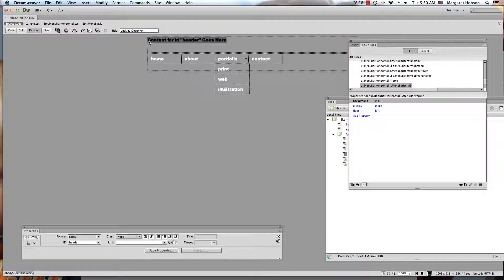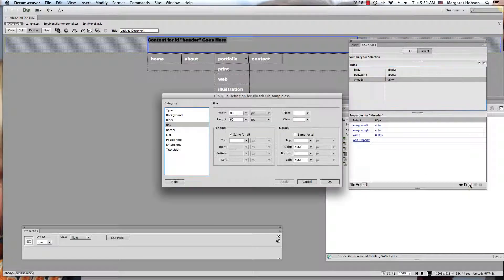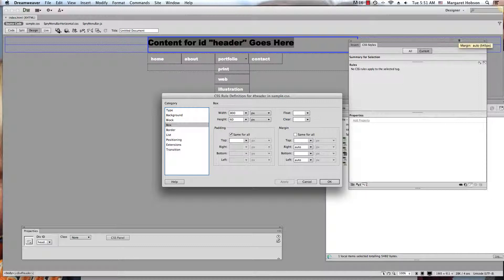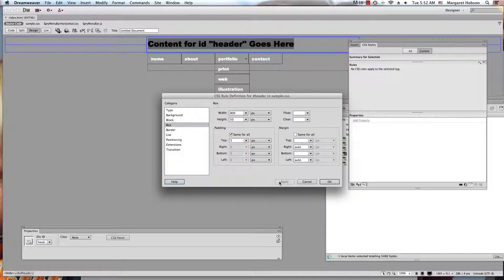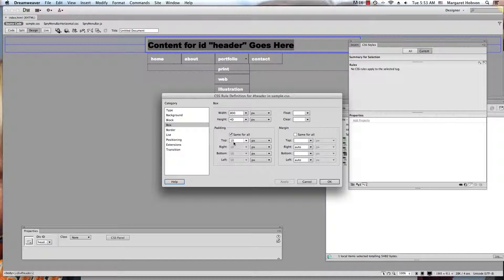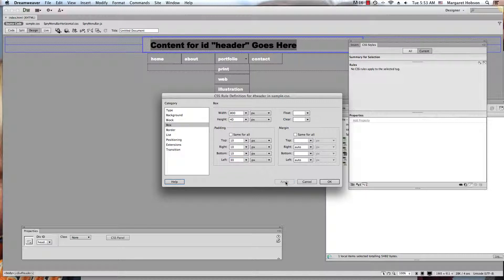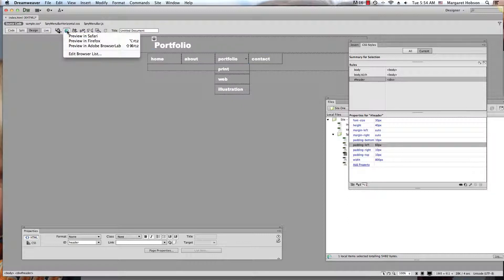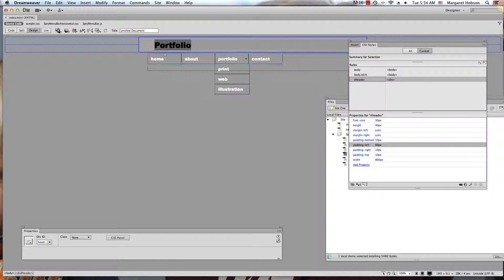The Difference between Padding and Margins in Dreamweaver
In this short video I will show you how to work with the Padding in a Div Tag to create spacing and format your Div Tag.  In this video I will go over the difference between Padding and Margins in CSS.